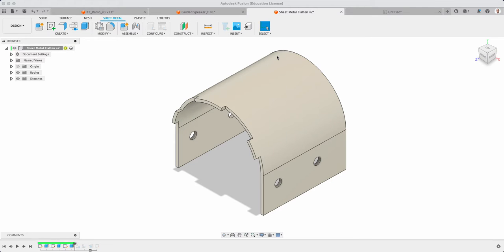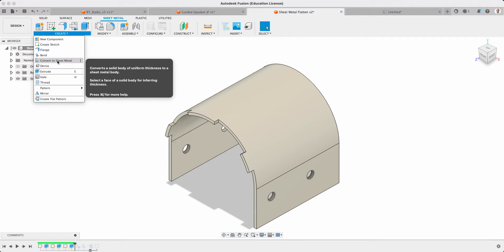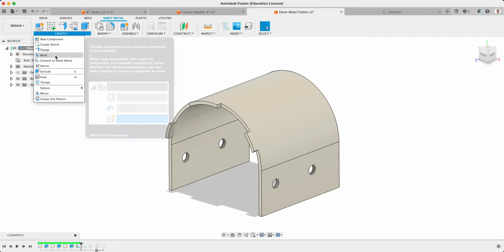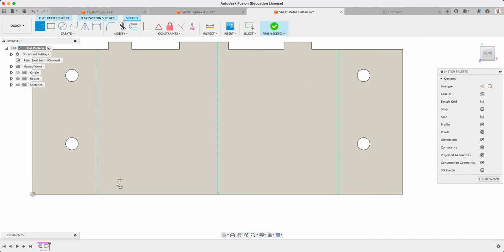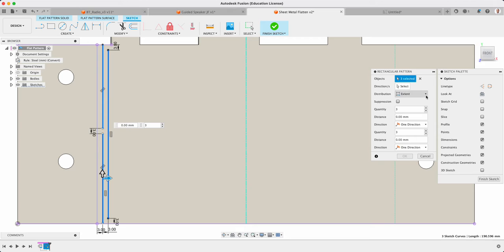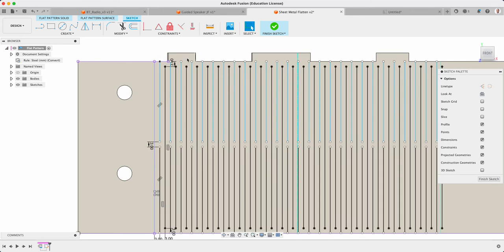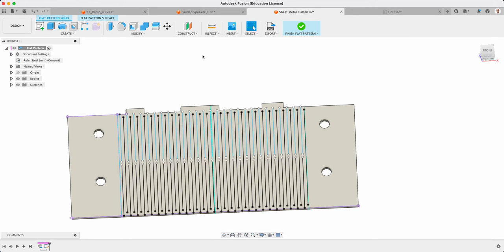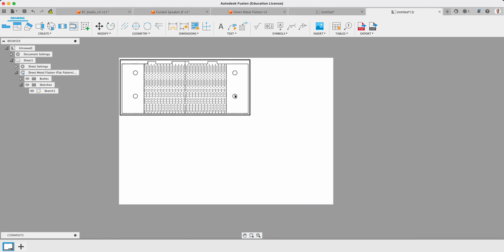Fusion 360 - Converting to a Sheet Metal component to flatten a curved part for laser cutting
This video walks through the process of taking a standard solid part that has curves to it that needs to be laser cut and flattens it using the convert to Sheetmetal and flatten features. It goes through taking that flatten part to a drawing to be added to the rest of the parts to be laser cut.